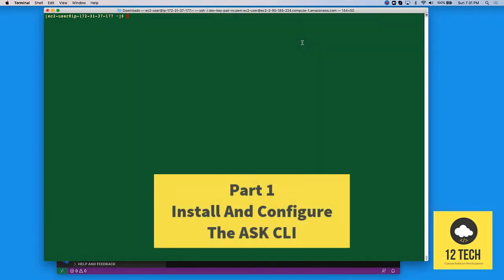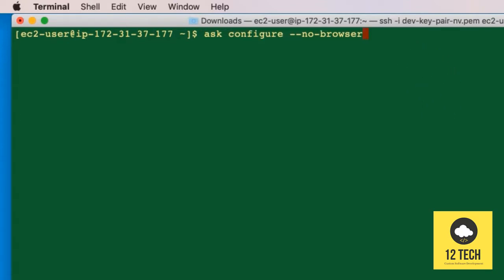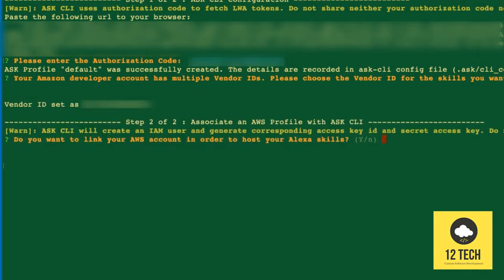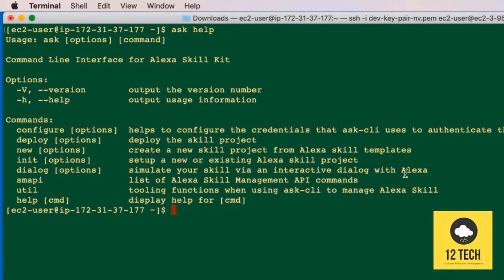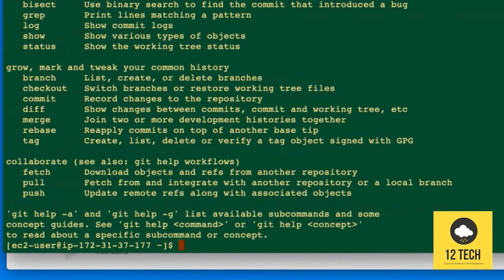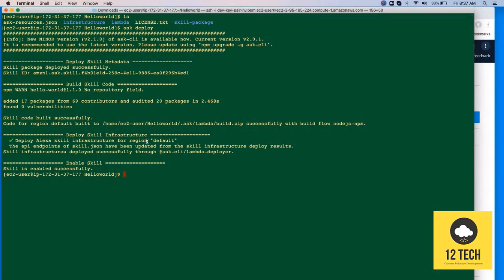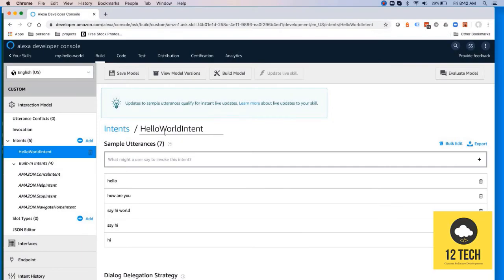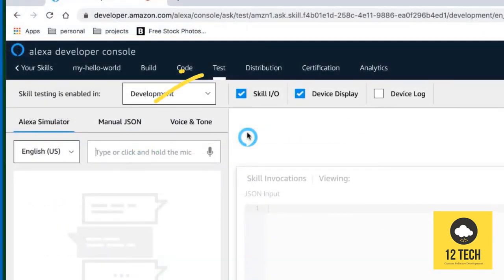Build An Alexa Skill Using The ASK CLI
Alexa, Alexa Skills Kit, Alexa Development, Alexa Skill Development, ASK CLI, AWS, How To Create An Alexa Skill, Alexa Skill Hello World, Custom Alexa Skill

This video shows how you can create a custom Amazon Alexa skill using the ASK CLI.

The Alexa Skills Kit Command Line Interface (ASK CLI) lets you  manage your Alexa skills and its related AWS Lambda function. One of the main benefits of the ASK CLI is that it allows you to manage Alexa skills programmatically from the command line.

Part 1 of the video shows how to install and configure the ASK CLI. Whereas part 2 shows how you can create and deploy a simple hello world custom Alexa skill.

Note that in order to run the ASK CLI, you would need NodeJS as well as the AWS CLI. Check the following videos on how to install these dependencies: